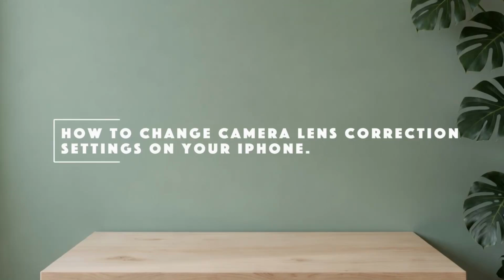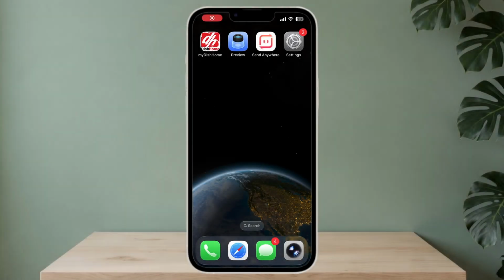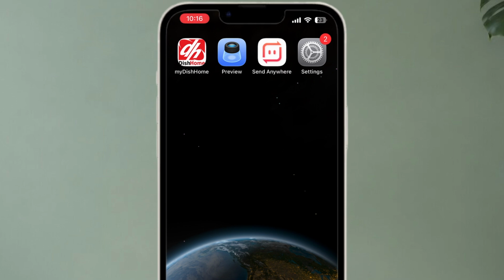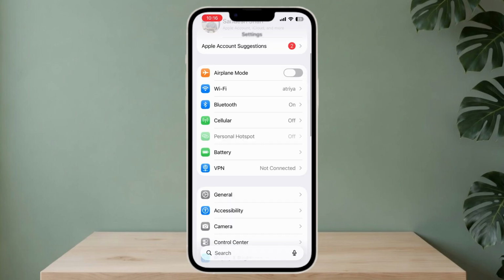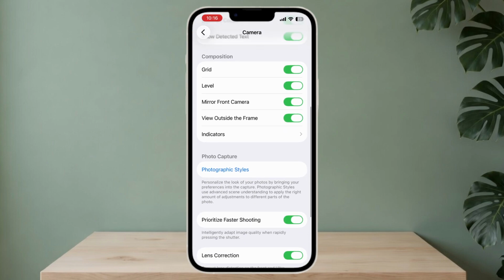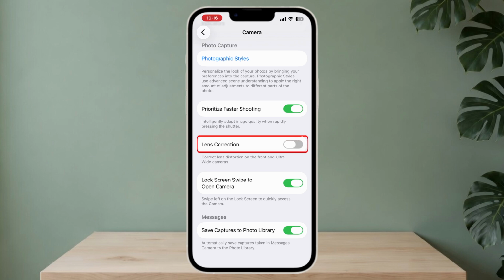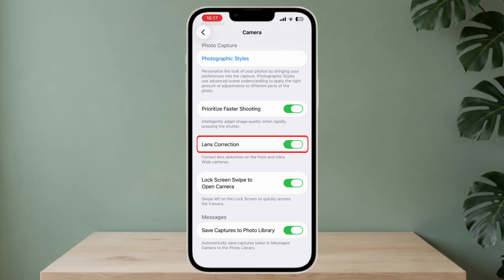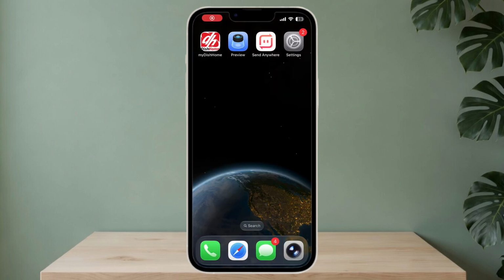How to change Camera Lens Correction settings on your iPhone ?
How To Change Camera Lens Correction Settings On Your iPhone: Welcome to our step-by-step guide on "How To Change Camera Lens Correction Settings on Your iPhone"! If you want to enable or disable Lens Correction to adjust distortion around the edges of photos taken with supported camera lenses, this video is for you. We'll show you how to access and change the Camera Lens Correction setting on your iPhone. Whether you prefer more natural-looking images or want to fine-tune your camera settings, these steps will help you customize your iPhone's camera experience.

In this video, we will show:
How to change Camera Lens Correction settings on iPhone
How to enable or disable Lens Correction
How to customize iPhone Camera settings
How to reduce lens distortion on iPhone photos
How to improve photo quality with Camera settings